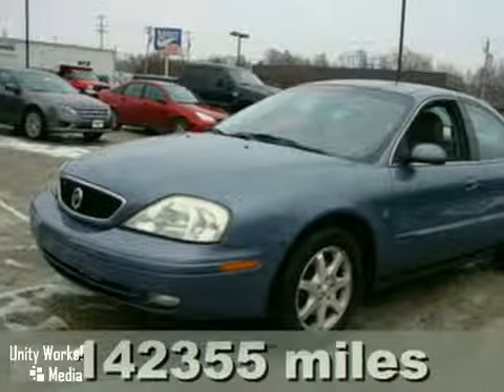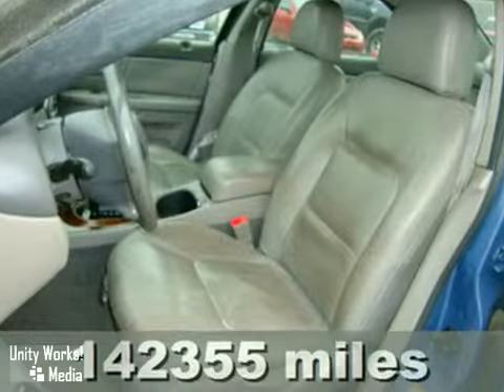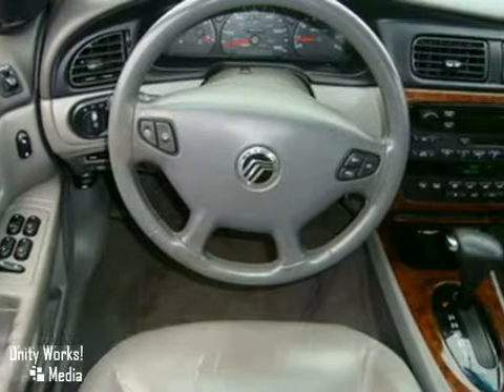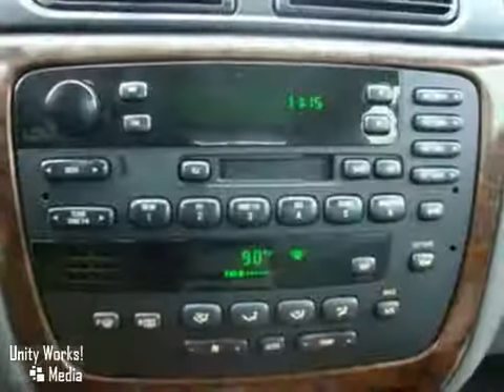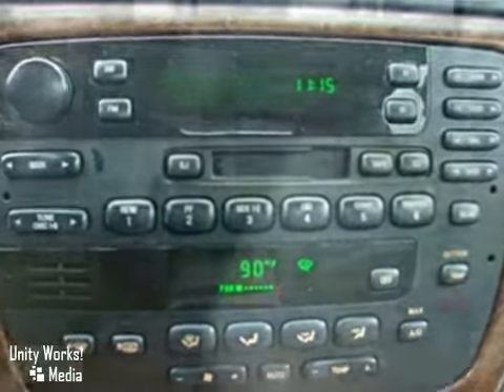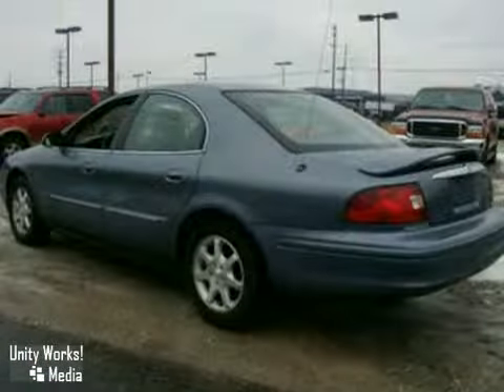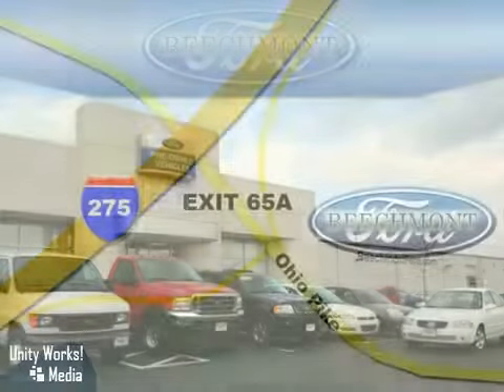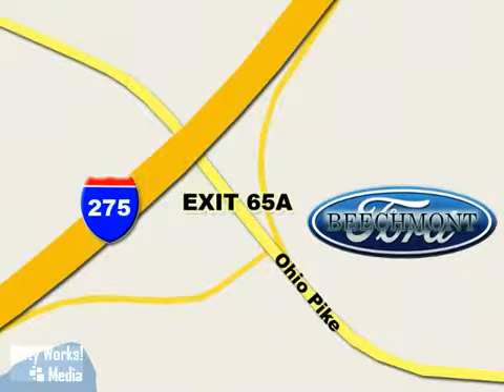2001 Mercury Sable in Cincinnati, OH 45245 - SOLD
Beechmont Ford is a premier dealer offering a great selection and a positive buying experience, serving Cincinnati, OH. This used 2001 Mercury Sable delivers outstanding value, reliability and quality. Come in for a test drive today.

Beechmont Ford
600 Ohio Pike
Cincinnati OH, 45245

Fully loaded 2001 Mercury Sable ready to move!